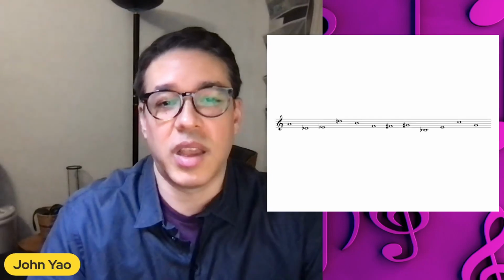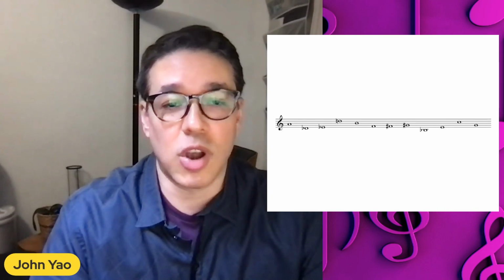Building Blues Melodies From Twelve Tone Rows | John Yao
Trombonist and composer John Yao explains how to create compelling blues melodies from twelve-tone row material.

John Yao is a trombonist, composer, bandleader, and 2025 Guggenheim Fellow in Music Composition who has cemented his place on the New York City jazz scene. Yao has released five albums as a leader. In 2015, Yao released his triumphant big band album “Flip-Flop” by John Yao and His 17-piece Instrument. Recent albums by John Yao’s Triceratops, 2022’s How We Do and 2019’s Off-Kilter, featured a front-line of Yao, Billy Drewes, and John Irabagon. As a trombonist, Yao has worked extensively as a sideman for the Vanguard Jazz Orchestra, and Arturo O’Farrill and the Afro-Latin Jazz Orchestra. and performed with esteemed musicians such as Paquito D’Rivera, Eddie Palmieri, Danilo Perez, Chris Potter and Kurt Elling. As a composer, Yao has been commissioned by Afro-Latin Jazz Orchestra, Jazz Orchestra of Philadelphia, JMI Jazz World Orchestra, and Arsonore Spirit Orchestra among others. Yao serves as Assistant Professor of Trombone at Berklee College of Music, and Aaron Copland School of Music at Queens College, and as Adjunct Professor of Music at Molloy College.

AUDIO CREDITS